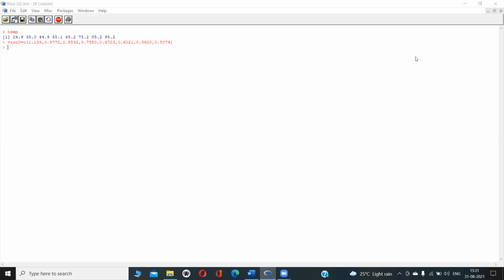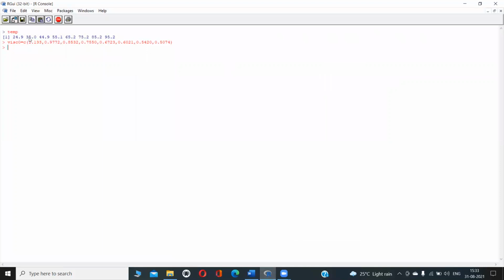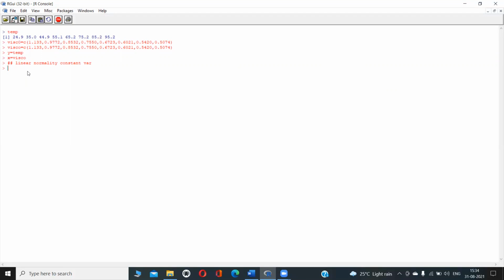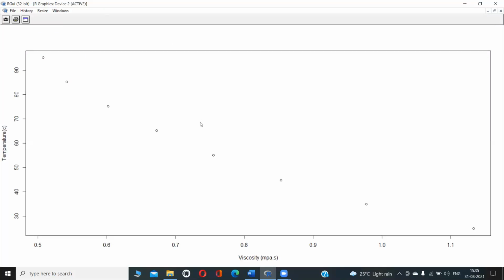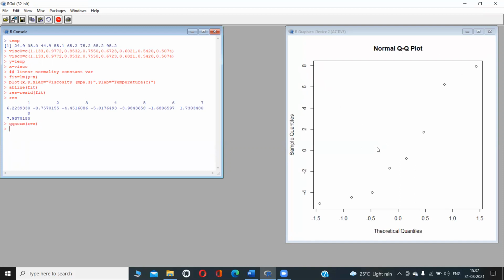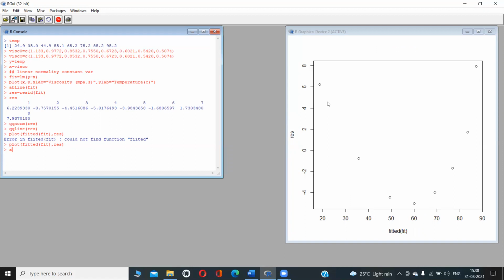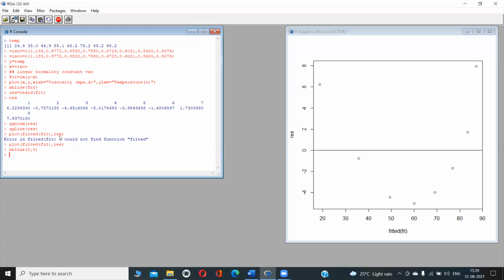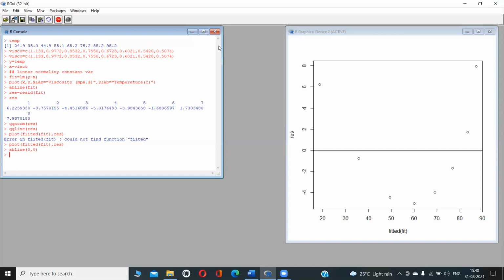regression analysis model adequacy assumption checking in R